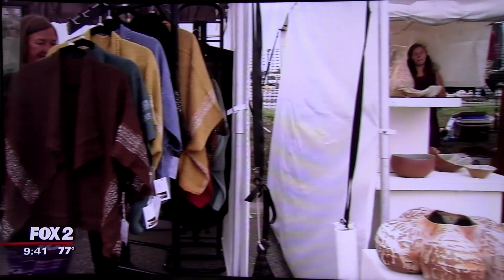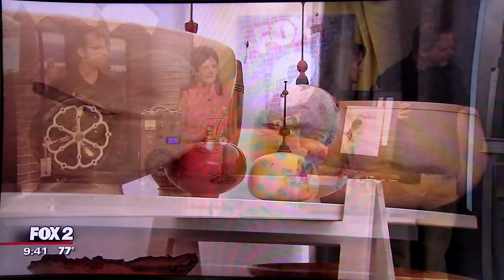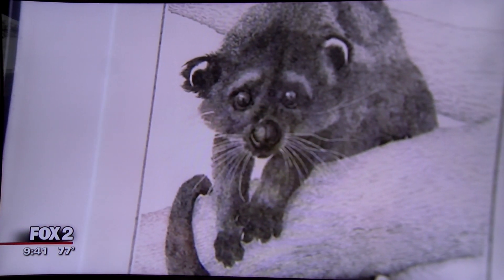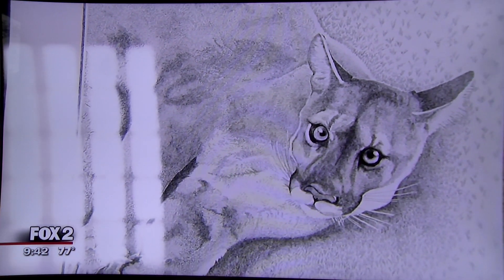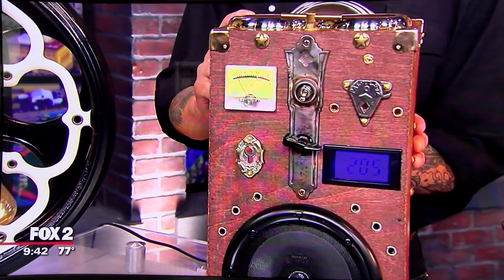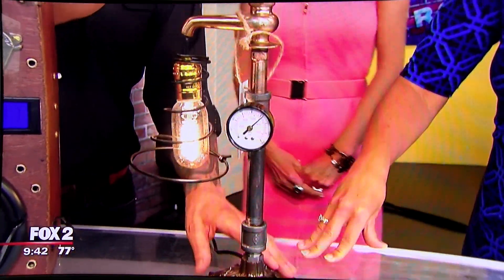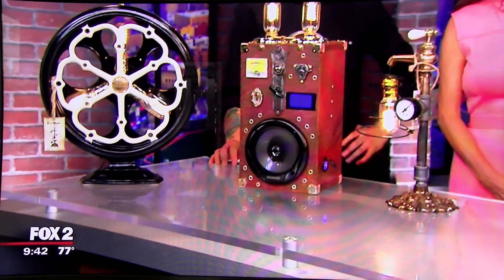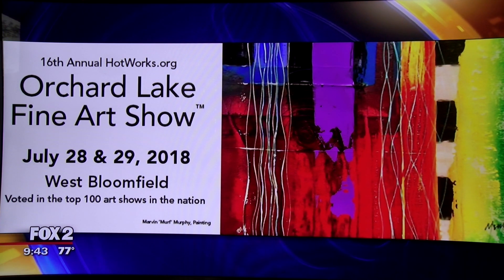Fox 2 Detroit - Owen Wittekindt and Joey Mazzola Artwork Interview - Hotwork.org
Fox 2 Detroit 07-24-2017 Check out Owen Wittekindt and Joey Mazzola their artwork will be in the 16th annual Orchard Lake Fine Art Show July 28 & 29 2018!